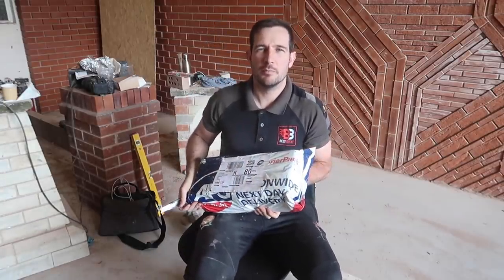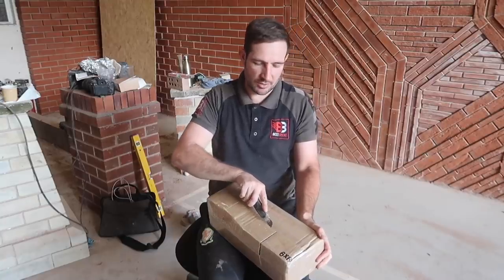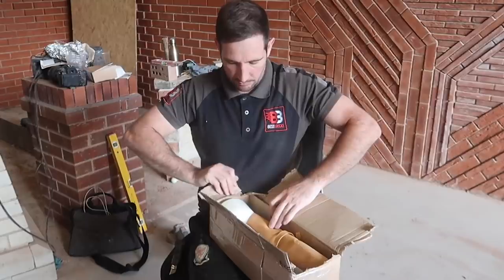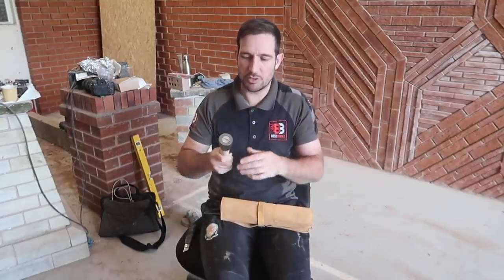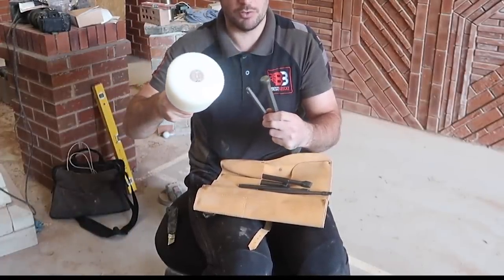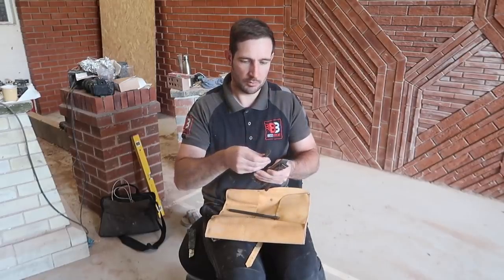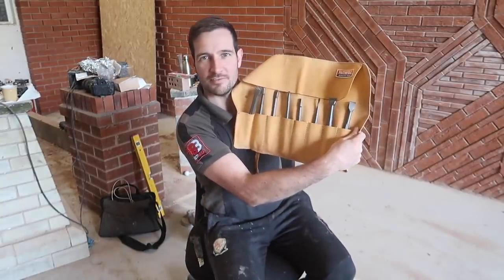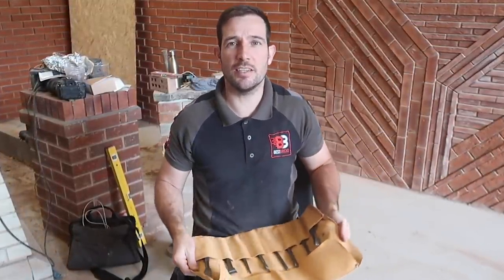Stone Carving Tools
Bricklaying groups